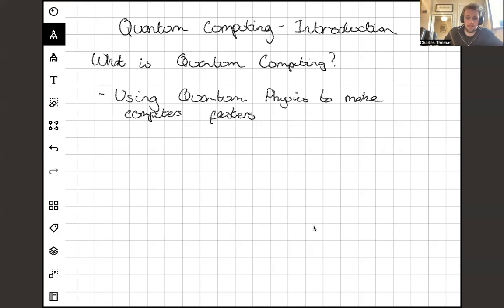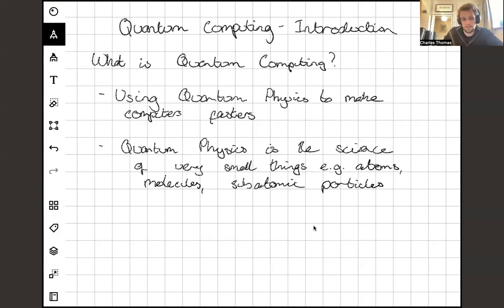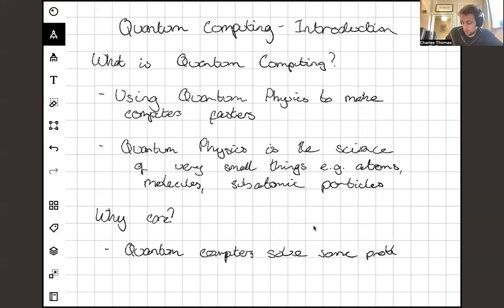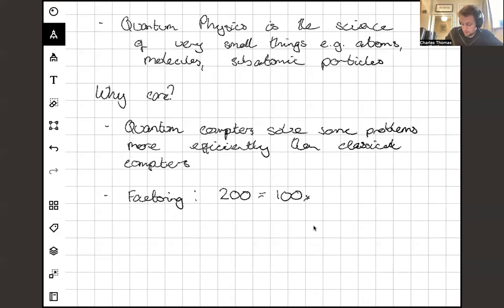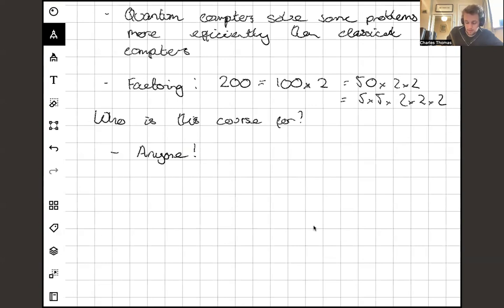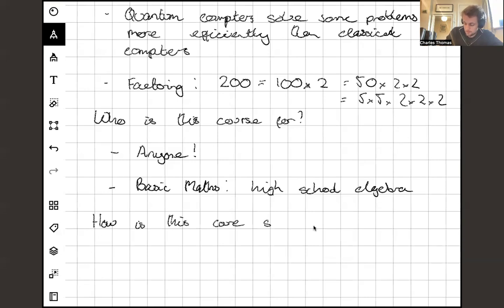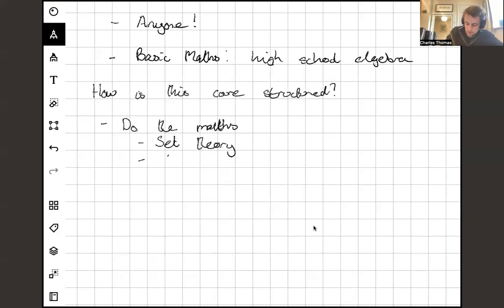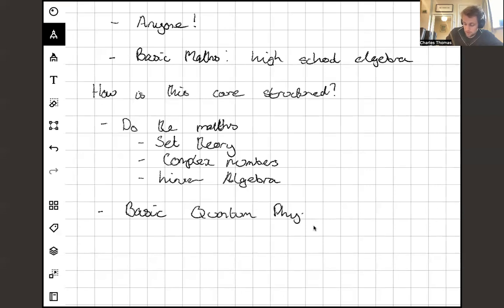Quantum Computing Lectures #1 - Introduction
This is my lecture series introducing Quantum Computing. In this video, I'll explain what Quantum Computing is and how this source will be structured.